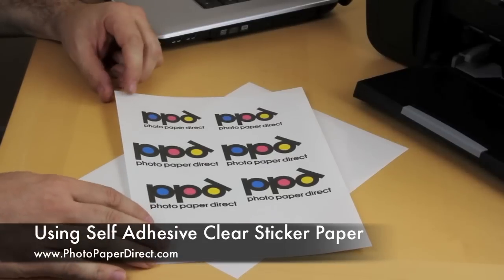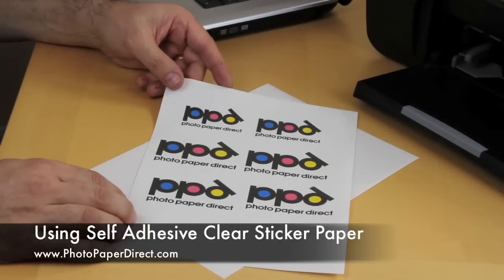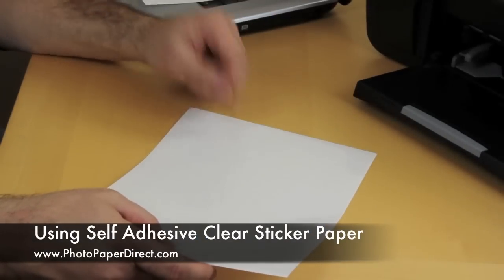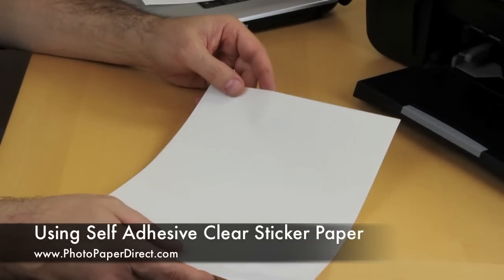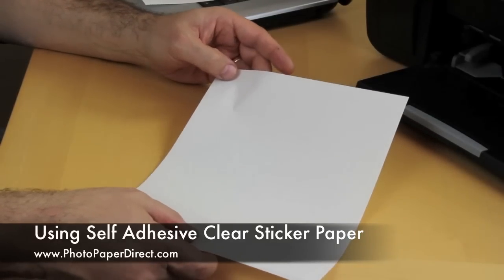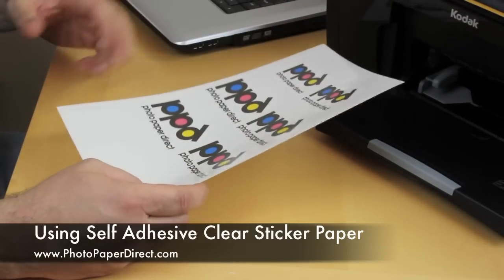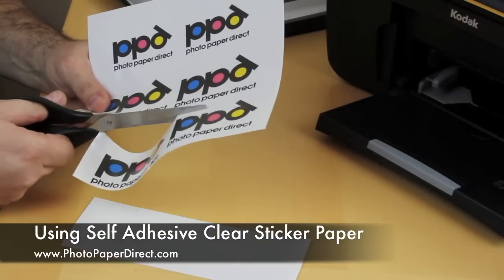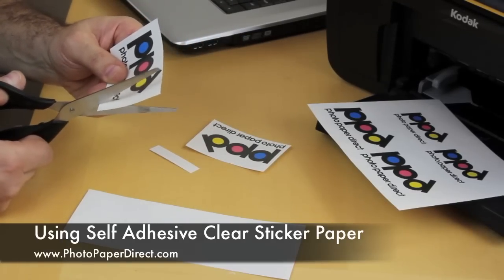Using Self Adhesive Clear Sticker Paper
How to use self-adhesive clear sticker paper you can custom print with any inkjet printer and normal ink. This video tutorial will explain how to print custom stickers at home or work.
You may need to adjust printer settings, depending on your printer brand. Refer to the included instruction sheet. These stickers adhere to non-porous surfaces, such as metal, glass, wood, and plastic.